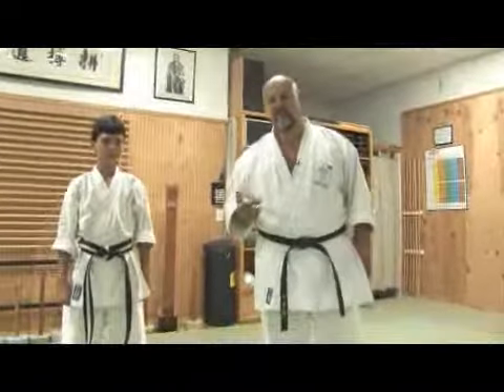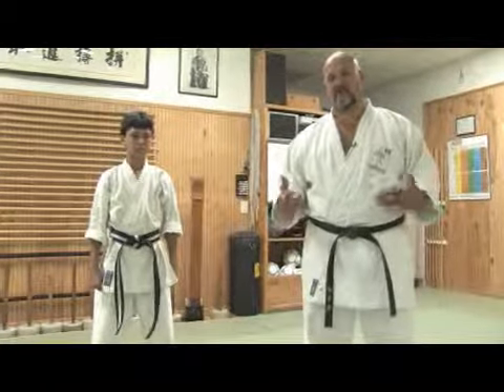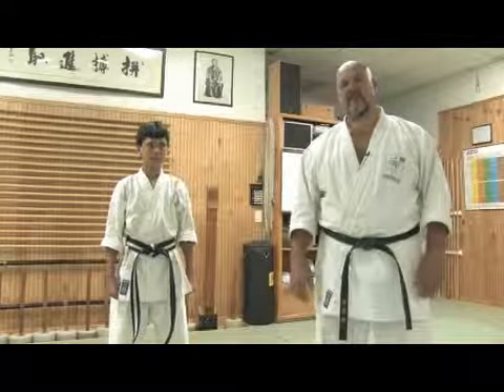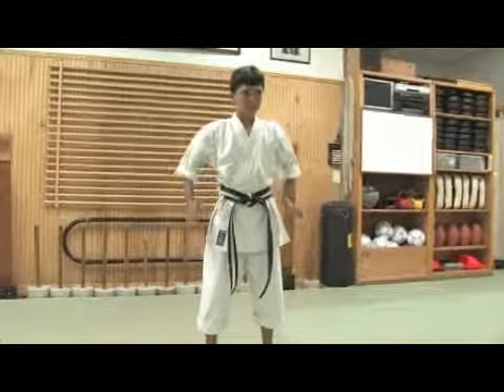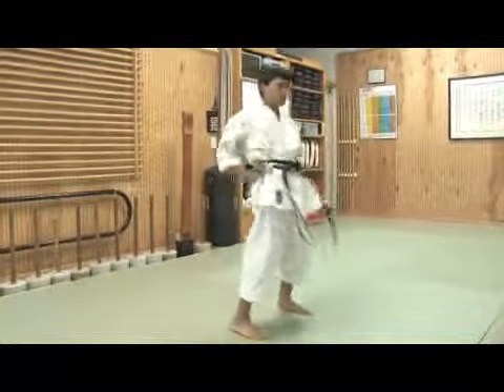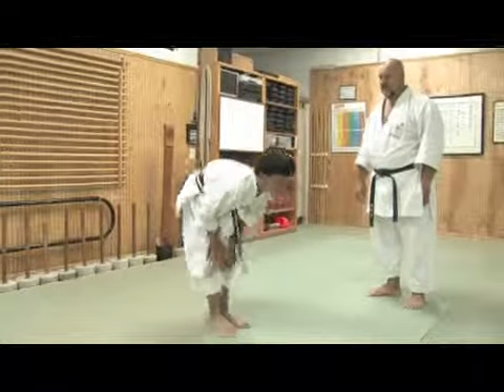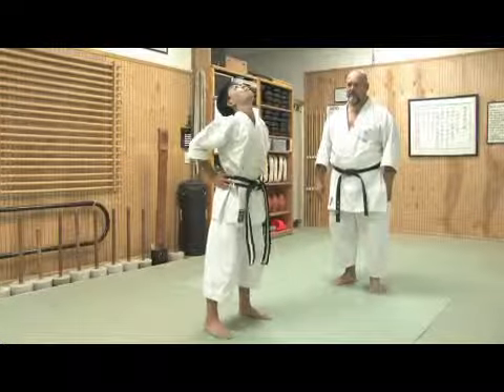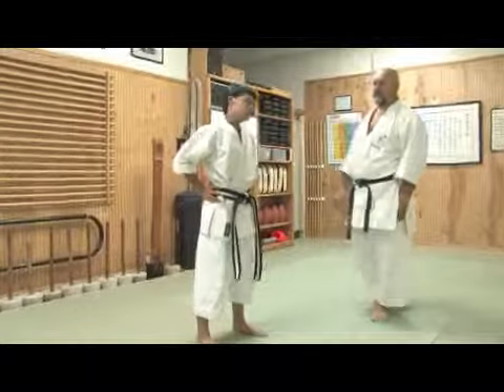Cool Down Exercises in Okinawan Karate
Cool Down Exercises in Okinawan Karate. Part of the series: Beginning Okinawan Karate. Cool down exercises are important for Okinawan Karate, like in most physical activities, and incorporate Karate's philosophy. Learn Okinawan Karate stretches in this free martial arts video.